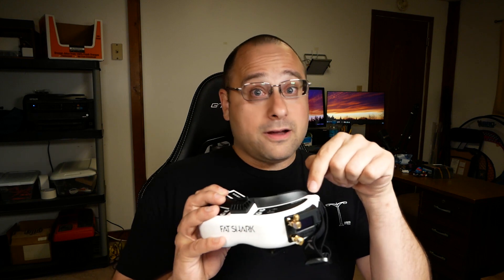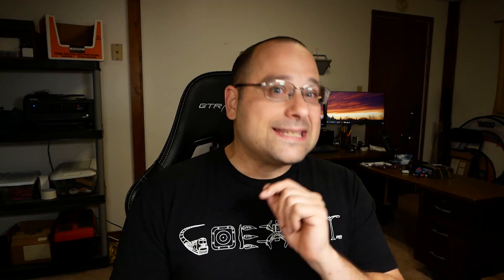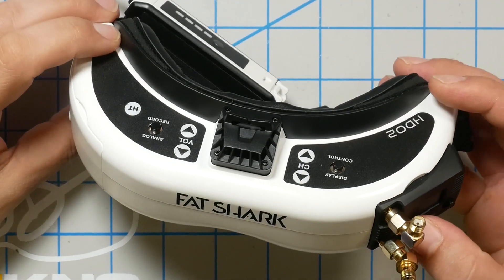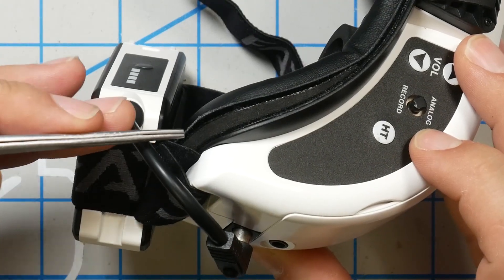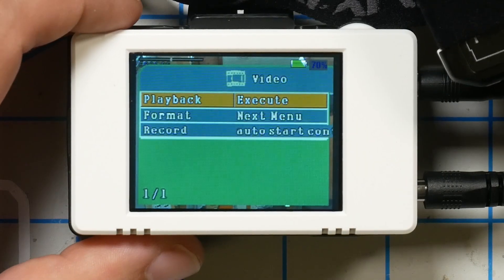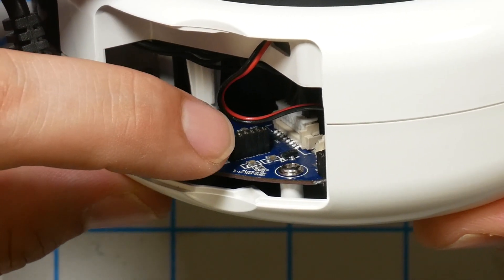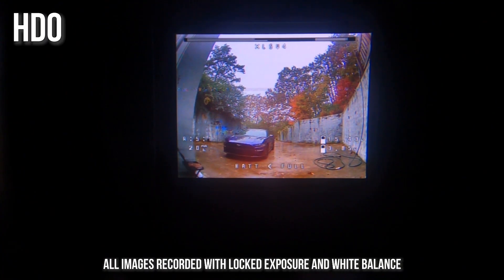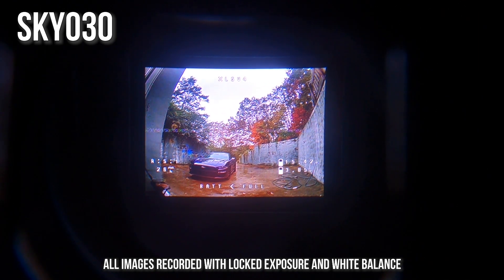Fat Shark HDO2 review (hands-on vs. HDO, Skyzone, DJI)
The Fat Shark HDO2 is a dagger right to the heart of everyone who bought into Orqa FP.One's Kickstarter. For one thing, you can buy the HDO2 today. For another thing, the HDO2 beats or matches the Orqa's specs at a much lower price.

--- PRODUCT LINKS ---